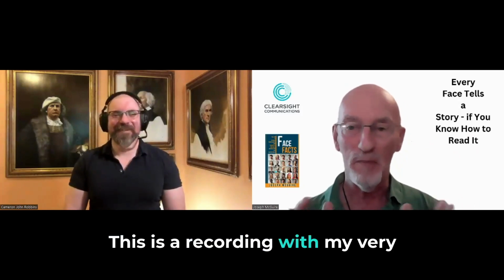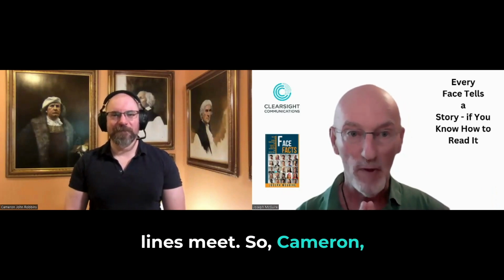Analysing Greatness - Mahatma Gandhi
They may forget who gave them a Rolex. But they will never forget who gave them immortality.

Discover the principles of nonviolent resistance that changed the world! This video delves into the life and philosophy of Mahatma Gandhi, exploring how his unwavering commitment to peace and justice led to India's independence. Whether you're interested in history, social movements, or leadership rooted in moral conviction, this video offers a profound analysis of Gandhi's impact and enduring legacy. Learn how one man's vision for a better world continues to inspire millions today.

This is an excerpt from a longer conversation between myself and my good friend Joseph McGuire, where I describe my motivations for painting their portrait and he gives a scientific facial analysis that reveals the hidden character of the person.